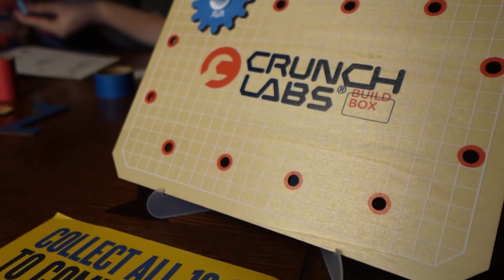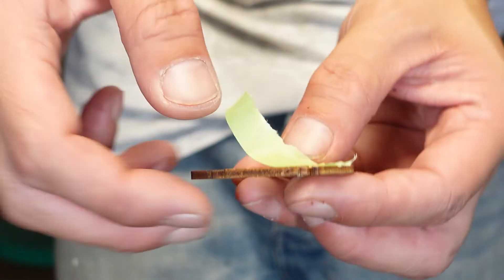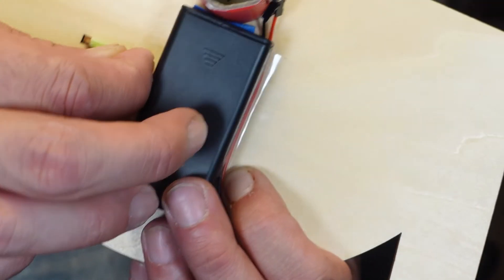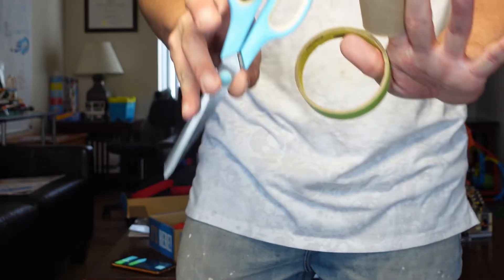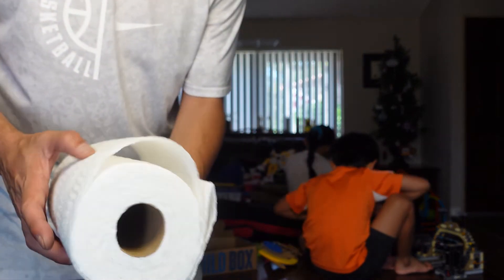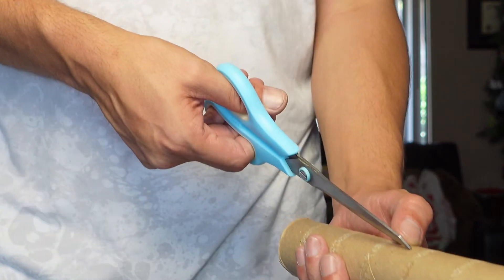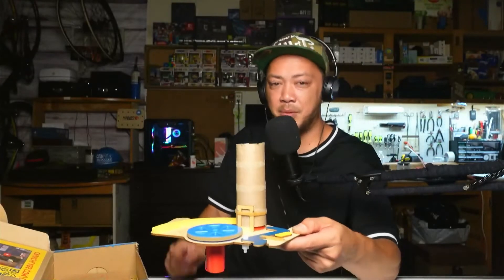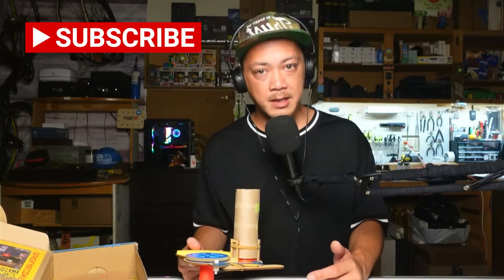Crunch Labs Disc Launcher Repaired AND UPGRADED!!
So in our last video, we broke our brand new Crunch Labs disc launcher! Fortunately it wasn't too bad. We were able to fix it, and actually upgrade it.